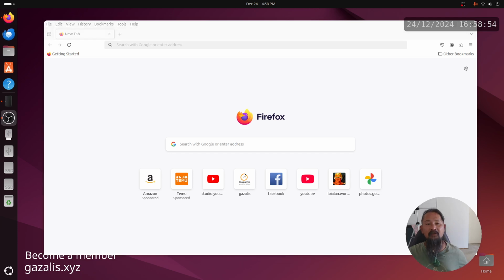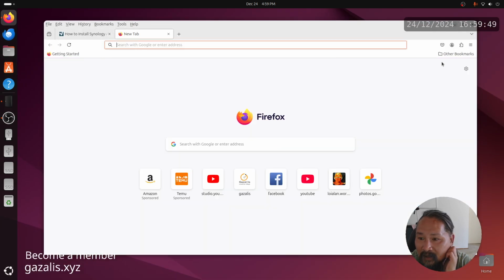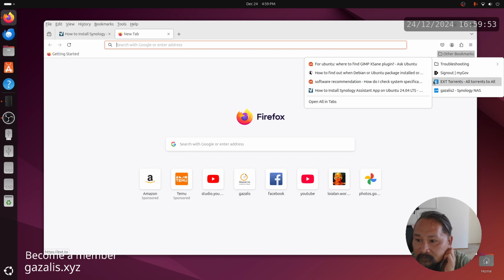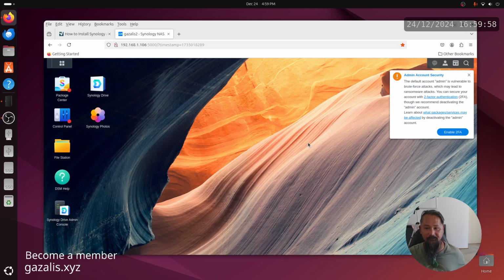Gazalis- Installing Synology NAS on Ubuntu, the assist does work :)